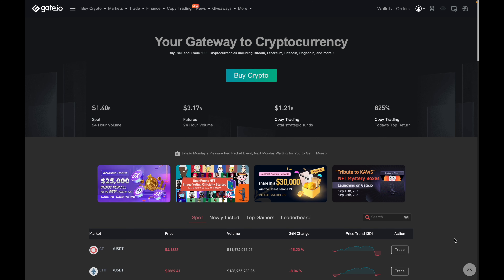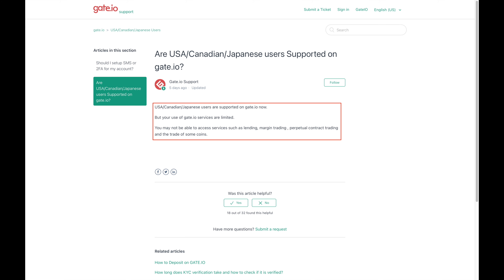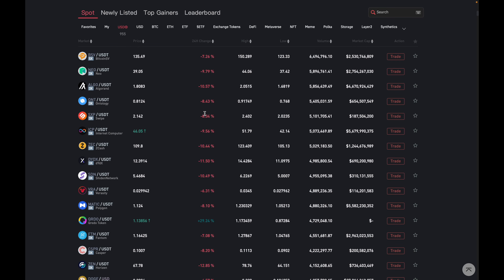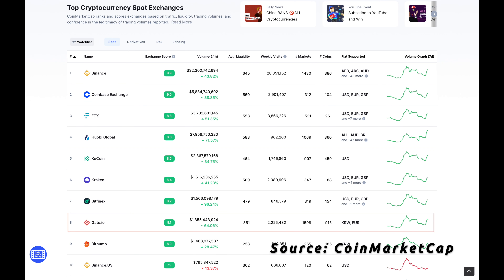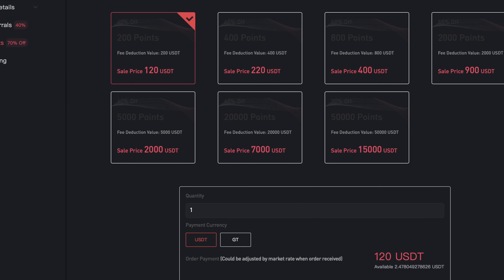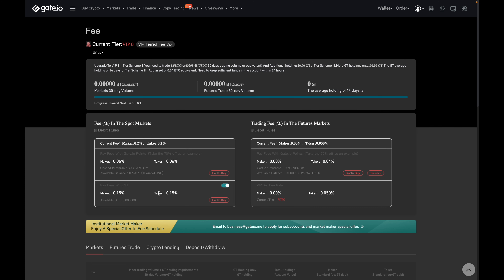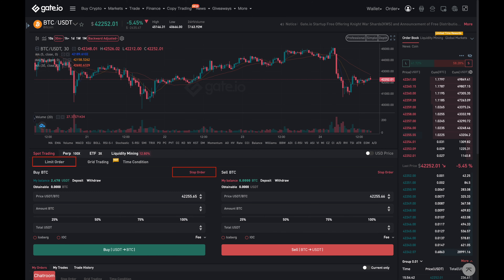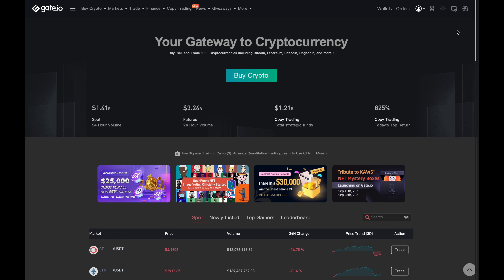Gate.io (Best Binance Alternative?!)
This is why I think that Gate.io is the best alternative to Binance in Canada. Let's hope that Gate.io will continue to work for Canadians, especially residents of Ontario, for a long time.